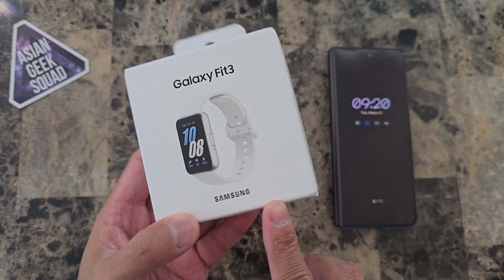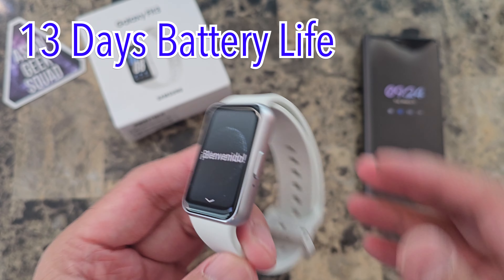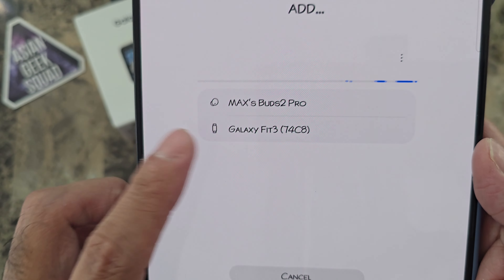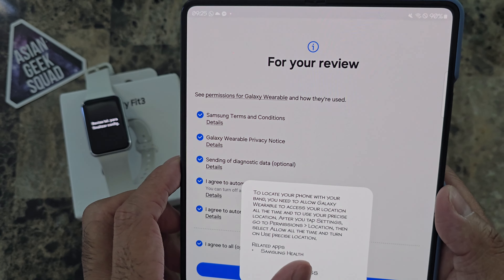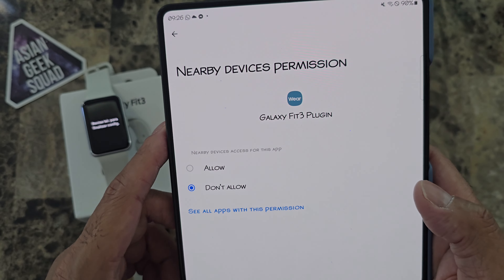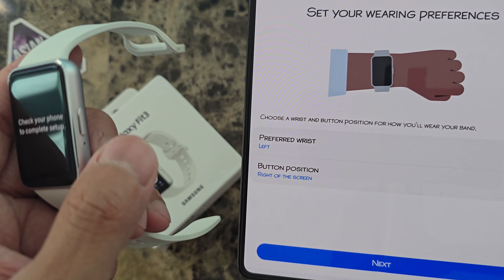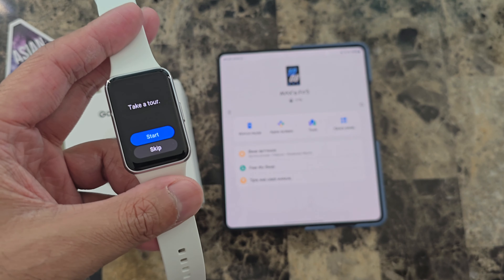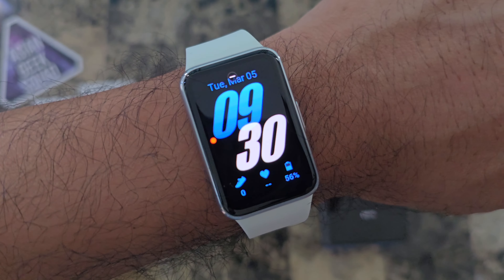Samsung Galaxy Fit 3 - Unboxing and Setup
Aloha everyone,

Quick unboxing and setup of the Samsung Galaxy Fit3.